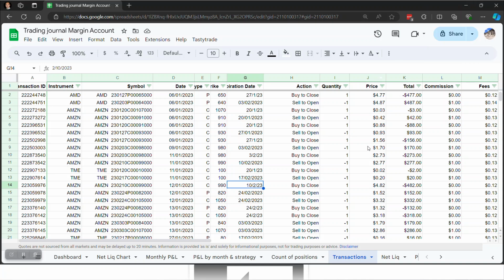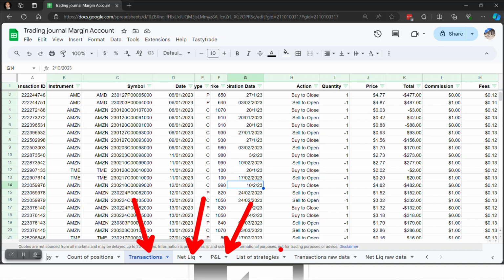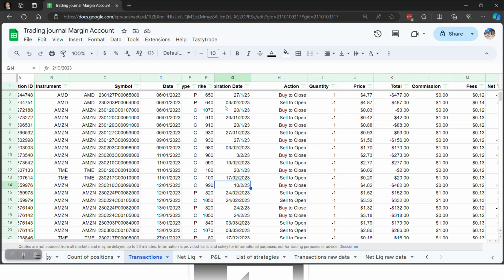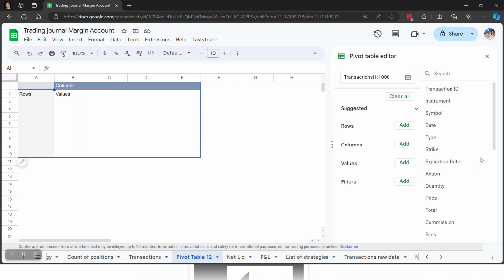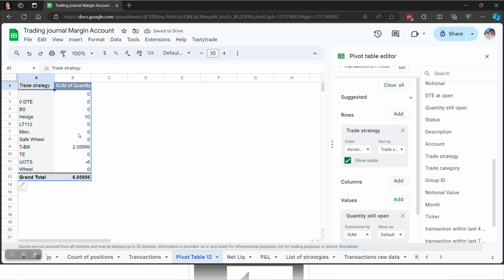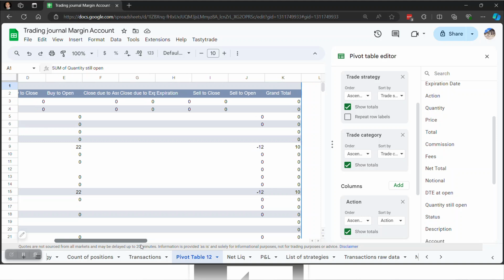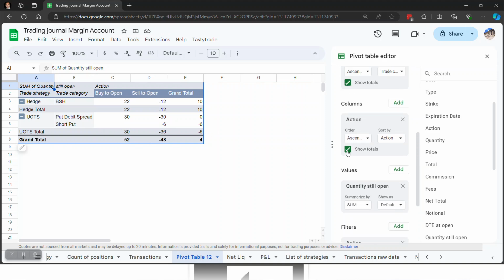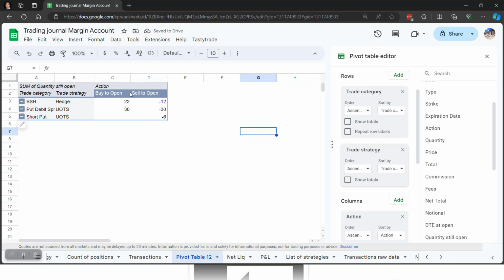Trade Simpler, Automate! Pivot Table Made Easy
In this video, I demonstrate how simple it is to create a pivot table from the underlying dataset.
This is because the data has been laid out in a format that enables this analysis, similar to how data is saved in a database.